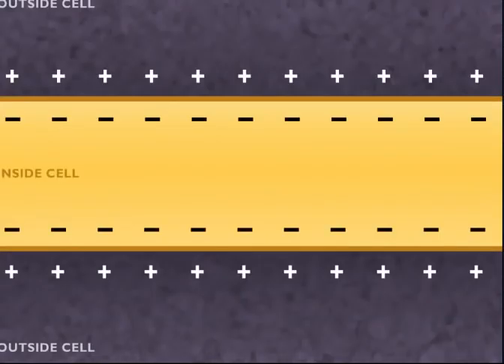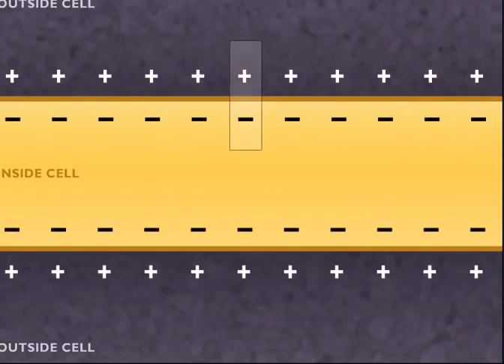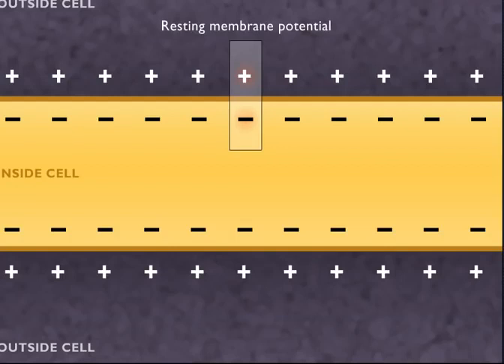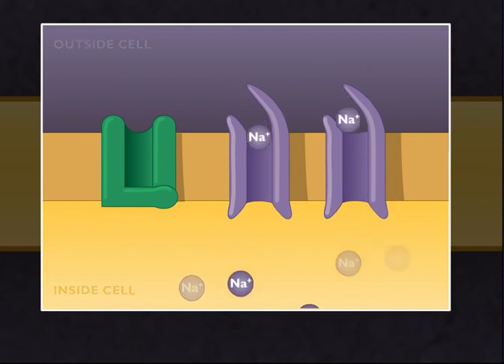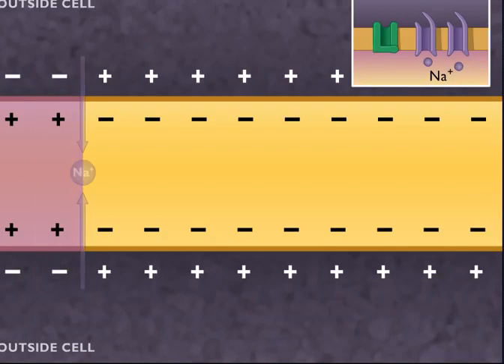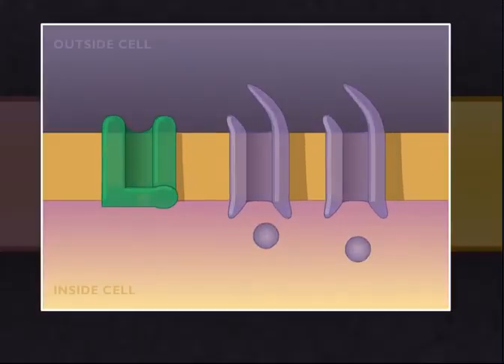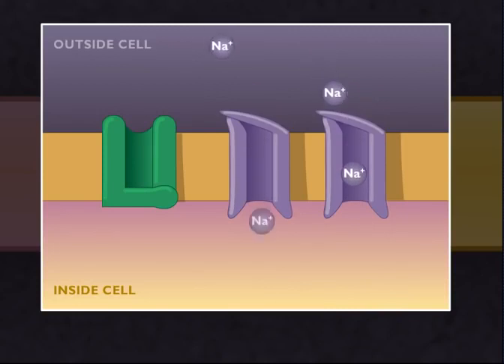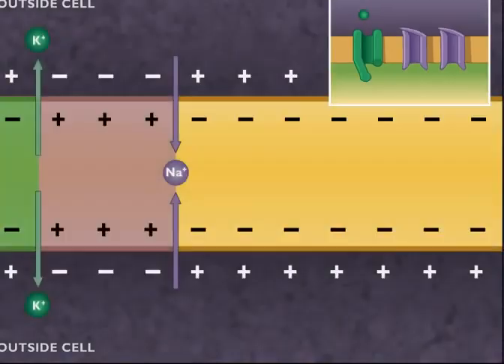The nerve impulse animation class 12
Full mechanism of nerve impulse conduction. Resting membrane potential, action membrane potentials. Polarization, depolarization, and depolarization.